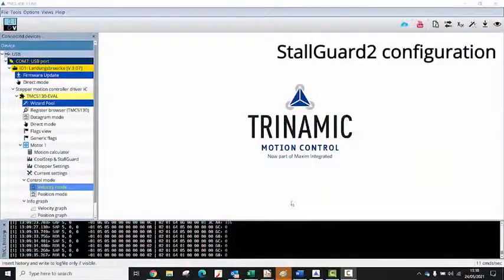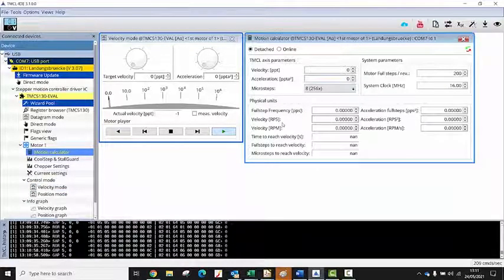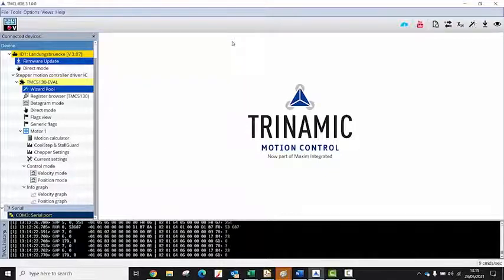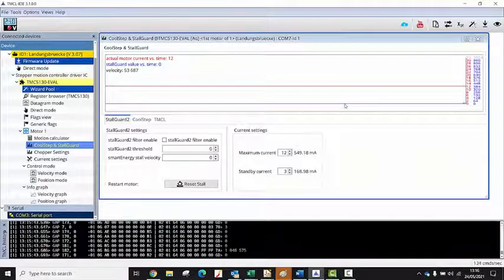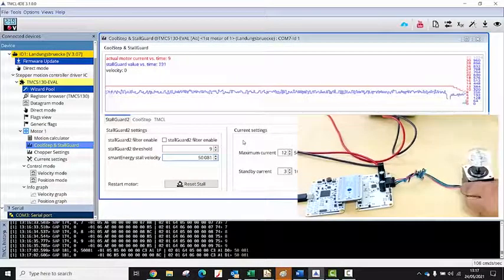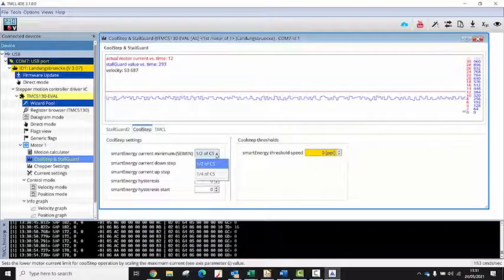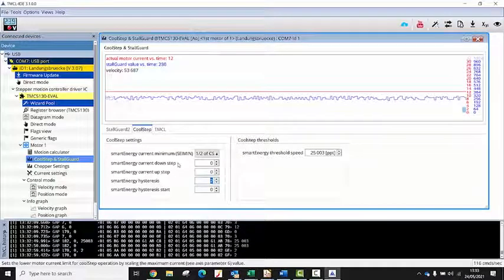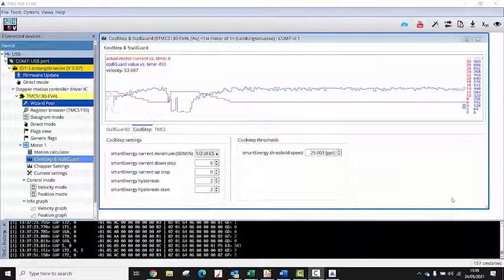How to Configure StallGuard2 and CoolStep on the TMC5130-EVAL-KIT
Furqan explains how StallGuard CoolStep utilizes the back-EMF of a stepper motor to increase the functionality and efficiency of your motor. He then explains how to set up StallGuard CoolStep using the TMC5130-EVAL-KIT and TMCL-IDE.